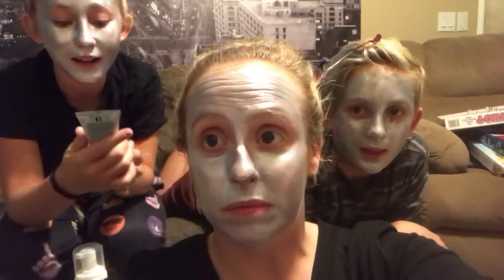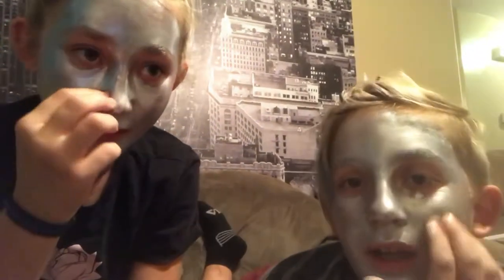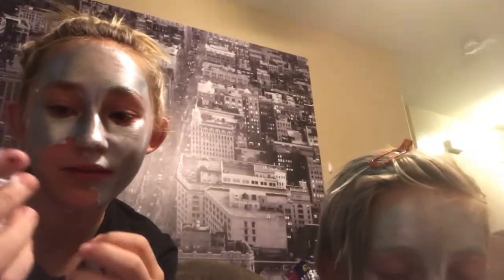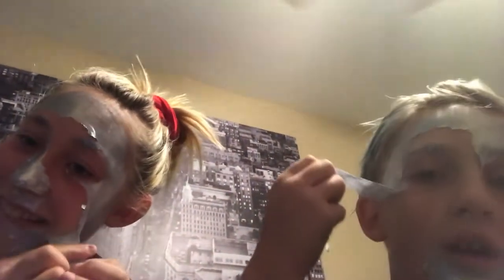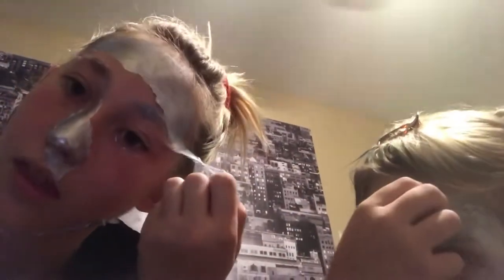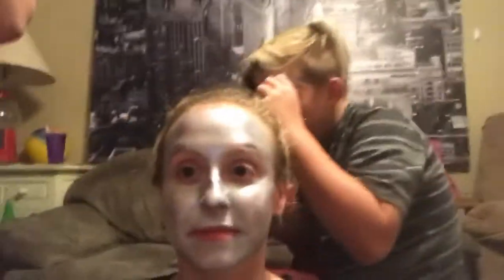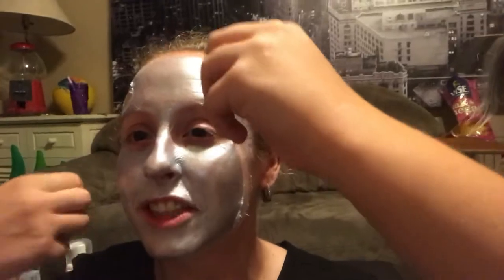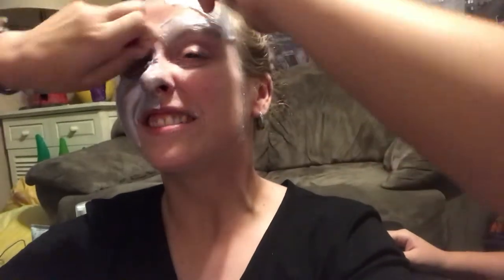Ice Queen Peel Off Face Mask Part 1